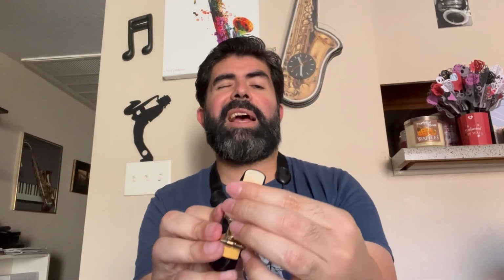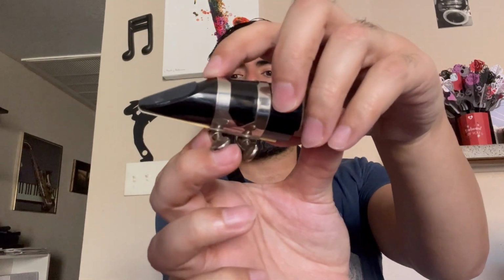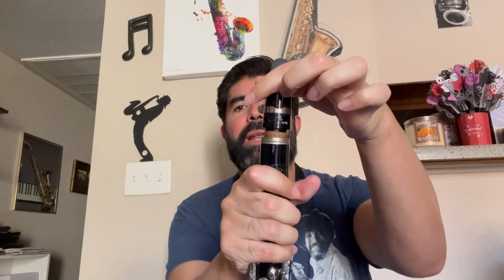Tips for Beginner Saxophone/Clarinet Students - Putting on the Reed/Ligature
Hey woodwind lovers!  Some tips on putting on your reed and ligature properly!  Keep on playin!